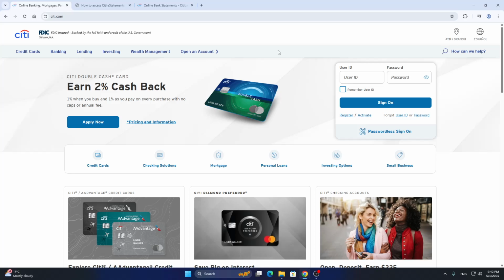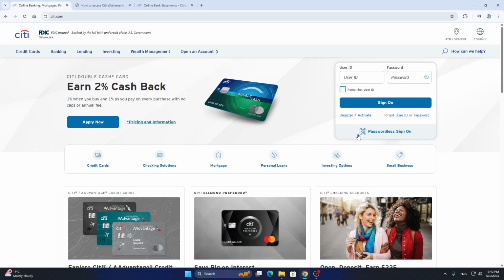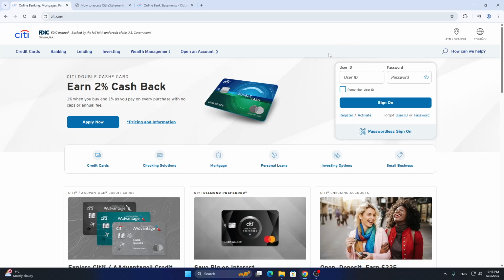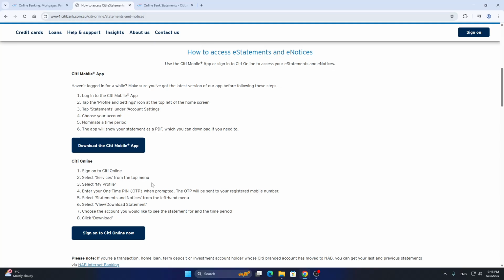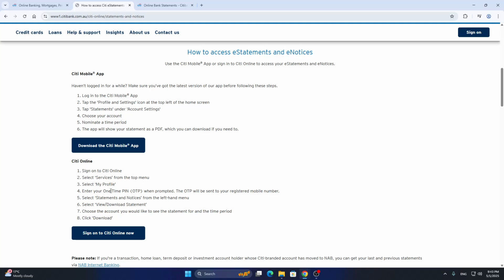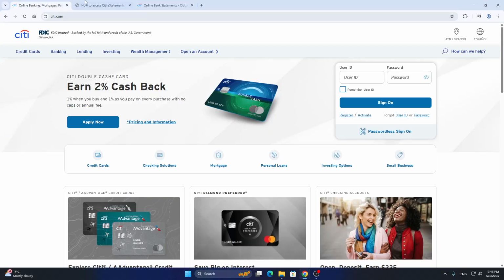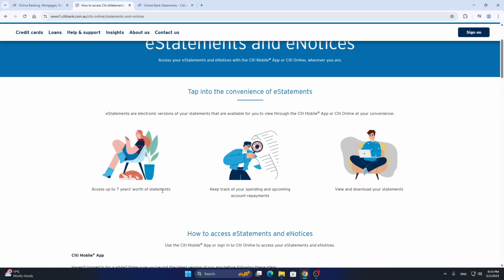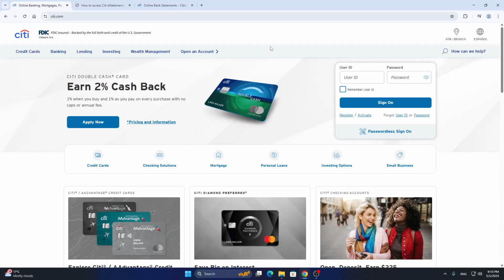How To Check Citibank Statement Tutorial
Today we talk about check citibank statement,citibank,citibank credit card,citibank statement pdf download,citibank statement online,citibank credit card online statement